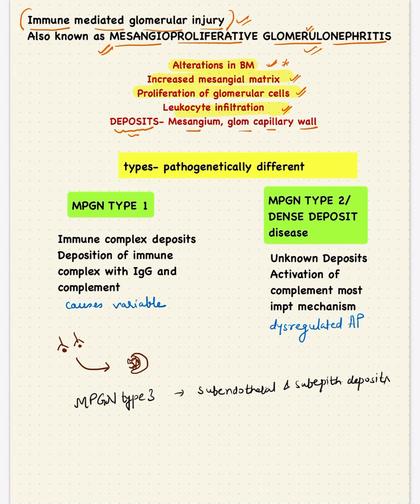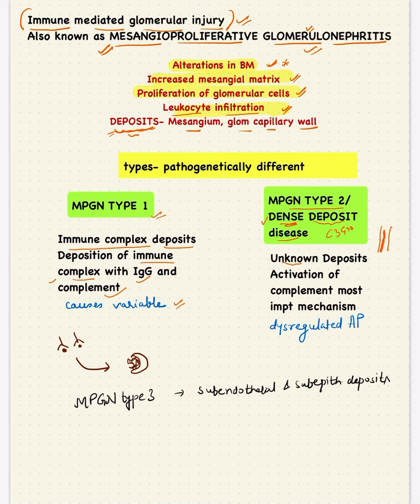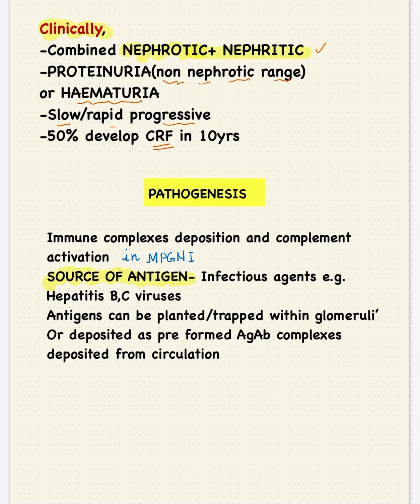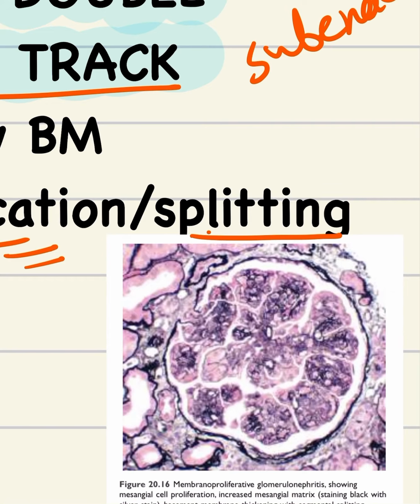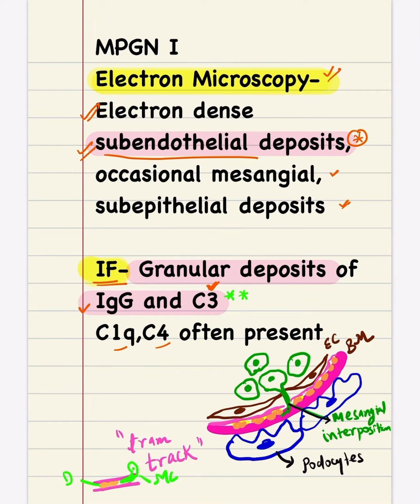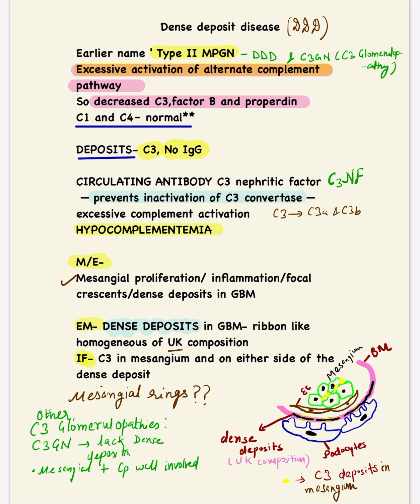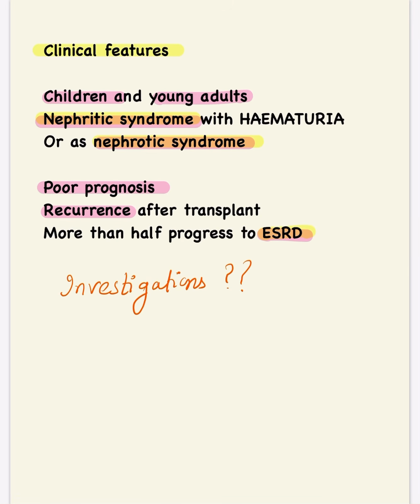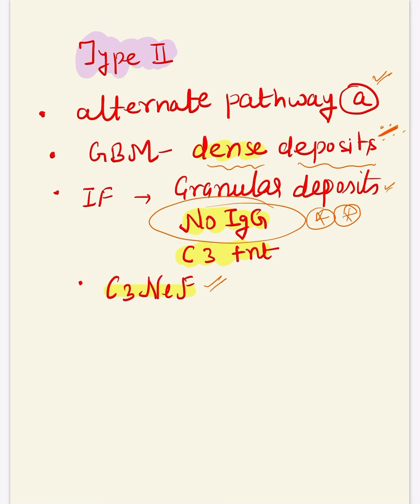RENAL PATH#9 MPGN Robbins 10th ed (membranoproliferativeglomerulonephritis)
Also refer to pathogenesis of glomerular injury

above lecture covers all the important points regarding MPGN briefly
reference is Robbins and few other standard sources
questions are welcome in comments section!